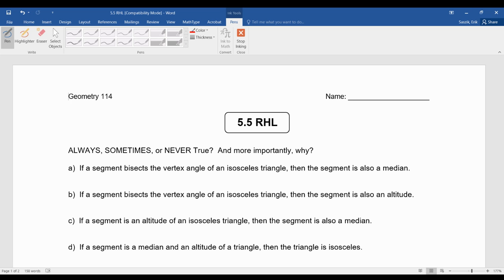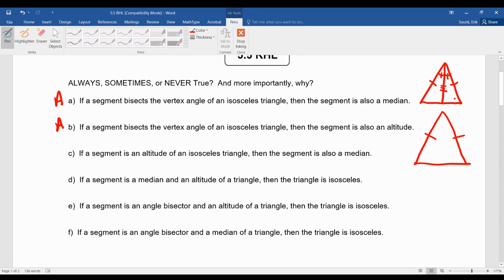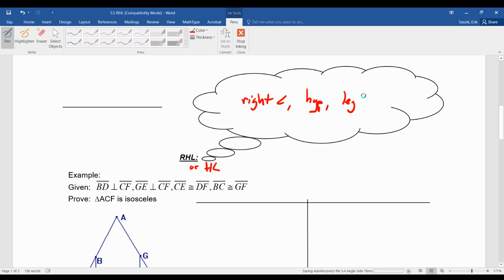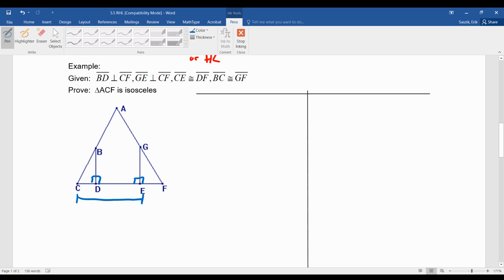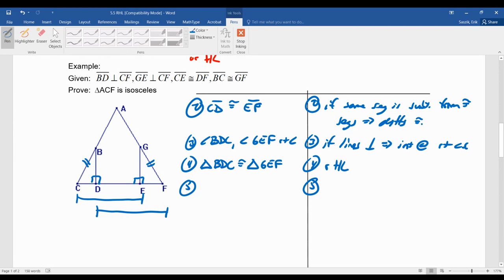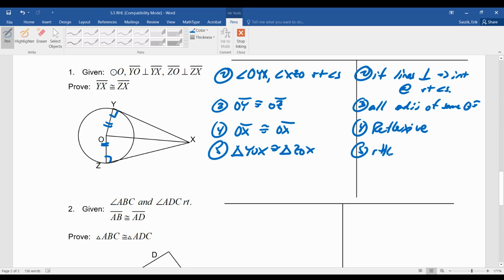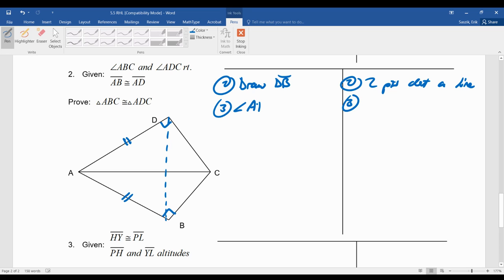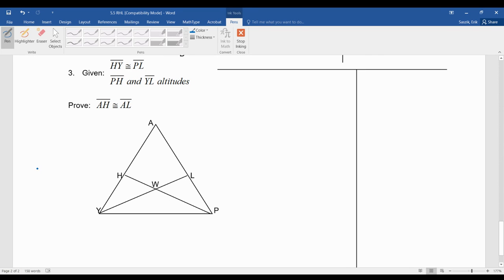Untitled: Oct 22, 2020 3:26 PM